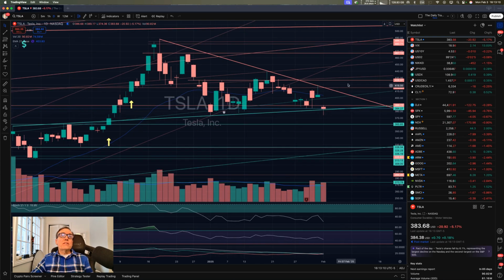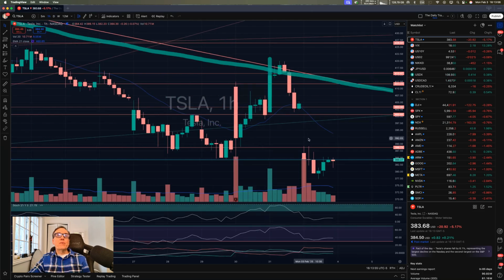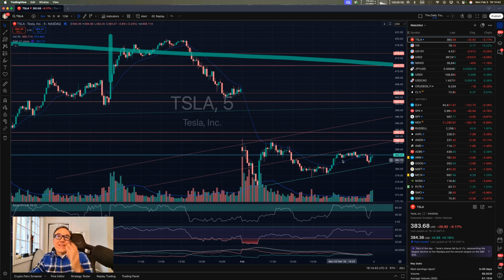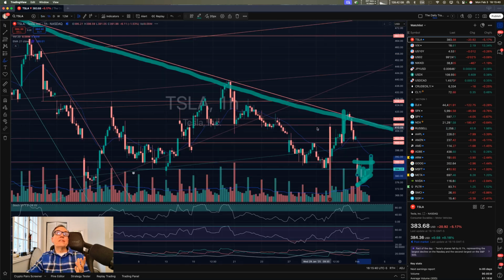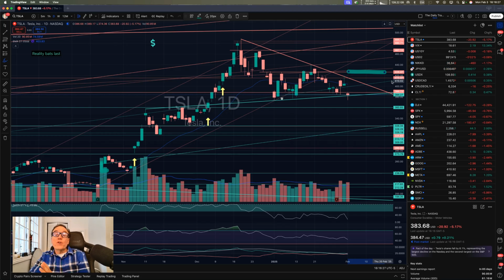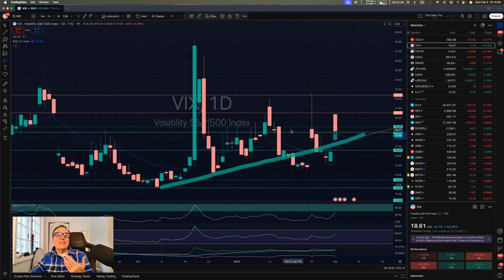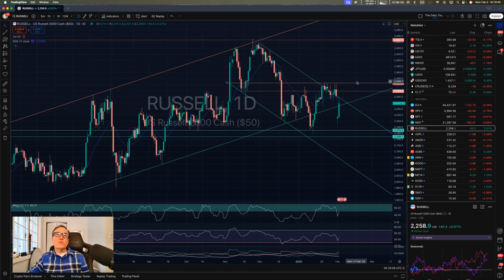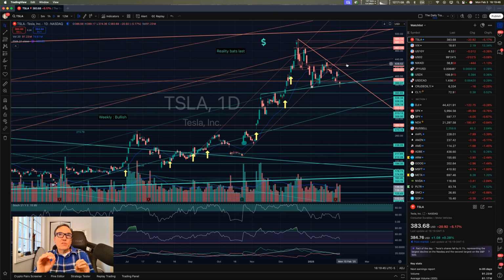Impact of Trump’s Tariffs on Tesla and Market Reactions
🎯 Stock Market Analysis & Trading Strategies | Tesla (TSLA) Stock 🎯
- Become a Community Member at the DISCORD SERVER LEVEL and Unlock Exclusive Perks! 🌟
- Private Discord Server – Hosted by Pierre, several times a week, where you can connect with like-minded investors.
- Tesla Weekly LIVE – Where we look at the previous week and the following from the Weekly perspective and also look at how Sectors are doing as well as any economic data scheduled to be announced.
- Buy Alerts – Get notified when we recommend buying the stocks we follow along with the suggested stop loss.
- Chart Trendlines – Pierre will personally draw trendlines on charts of companies we track and on companies you are suggesting.
-  Learn Technical Analysis – Sharpen your skills with expert insights on technical analysis.  If you want to learn technical analysis Pierre is posting information about technical analysis and comment
- TradingView Trendlines – Get copies of all our trendlines directly in TradingView.
-  Exclusive Buying Checklist – Unlock Pierre's ultimate buying checklist, never before shared on the channel!
-  Boost Your ROI – Together, we’ll work towards increasing the return on our hard-earned money.
- Fundamental data - We all do a little bit of fundamental research. This DISCORD SERVER is the place where we share what we read about compagnies and that can help us contextualize buy signals we see technically.

- Become a Community Member at the BUY ALERT LEVEL and Unlock Exclusive Perks! 🌟

In today's analysis, we dive into the impacts of Trump's impending tariffs on Canada and Mexico on Tesla's stock performance. We observe a significant drop at the market open, discuss the delayed application of tariffs post-negotiations with Mexico, and evaluate the fluctuating market dynamics throughout the day. Despite initial losses, Tesla saw some recovery by day's end, though it remains below critical resistance levels. We also review broader market trends including DJIA and NASDAQ, emphasizing the importance of closely monitoring news and market indicators.

00:00 Tesla's Market Impact: A Turbulent Day
00:34 Trump's Tariff Delay and Market Reactions
01:52 Analyzing Market Movements and Support Levels
03:45 Daily Chart Insights and Trading Strategies
05:30 Market Summary and Final Thoughts
06:03 Conclusion and Viewer Engagement

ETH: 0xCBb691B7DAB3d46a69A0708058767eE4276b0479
BTC: bc1q5v5sm978f02uag9nyjeyq8s26r452jqsgw5dhe
Doge: DGVhwNZGeRme2dTkvDwDVh7gTjAJRwrdKK